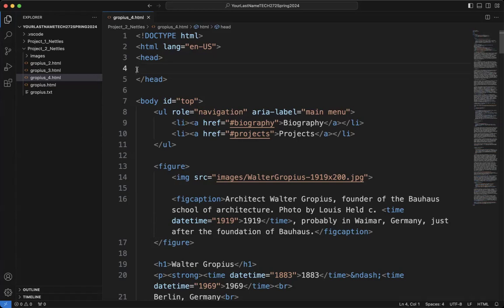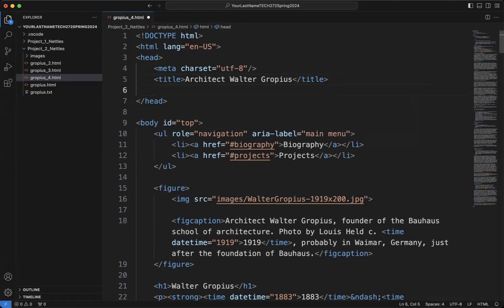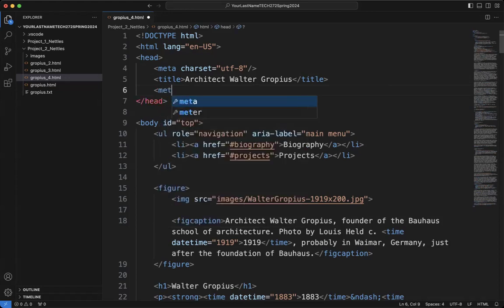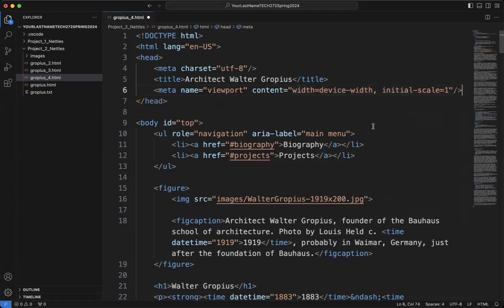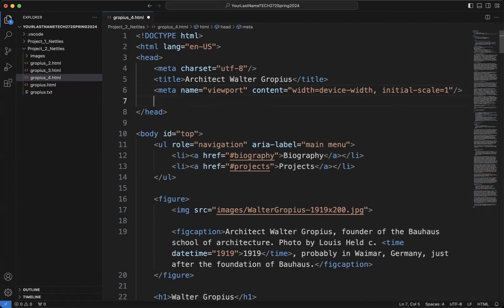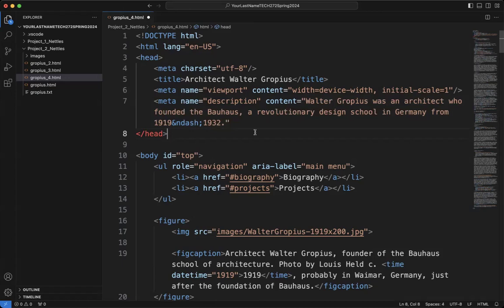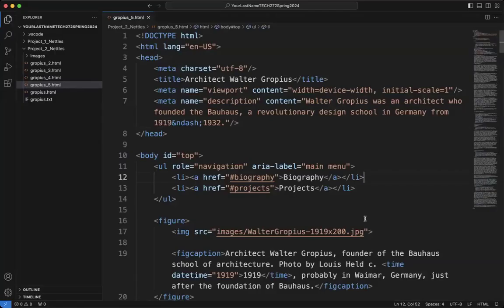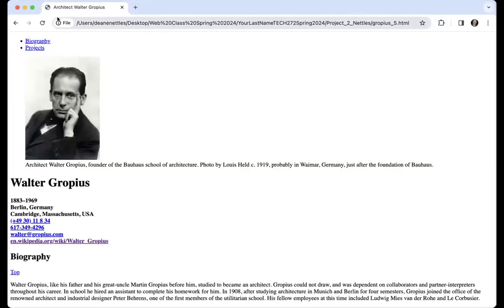Project 2.4 Website head elements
Here we add elements to the head tag: elements that add to the web page but don't show up directly on the page.
• meta charset="utf-8" so sites are viewable on Macs and PCs
• title for naming the page's tab in the browser
• meta name="viewport" to tell the browser that this site is mobile-responsive.
• meta name="description" so search engines can display a description of the site